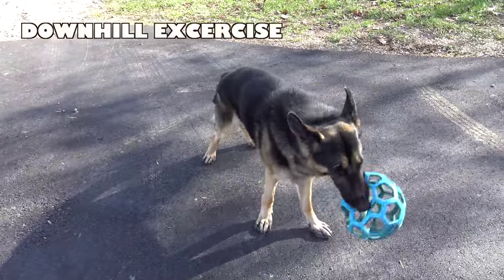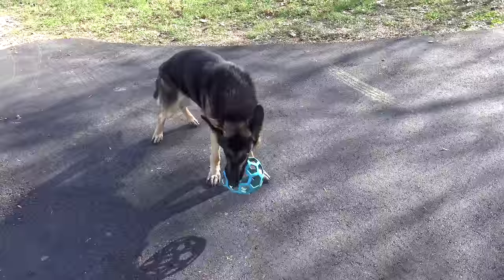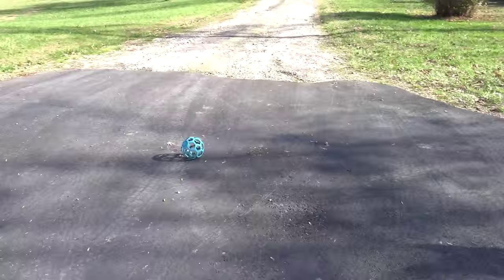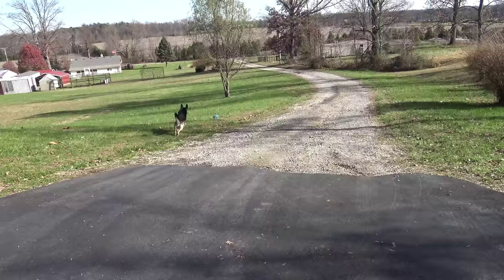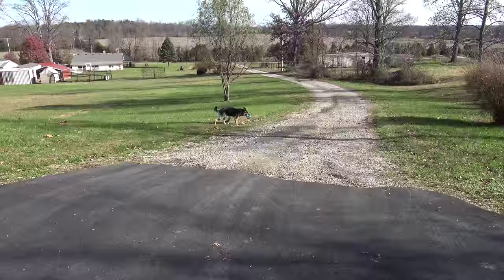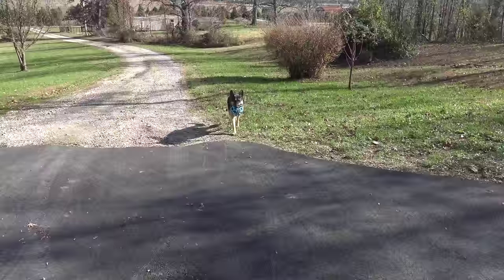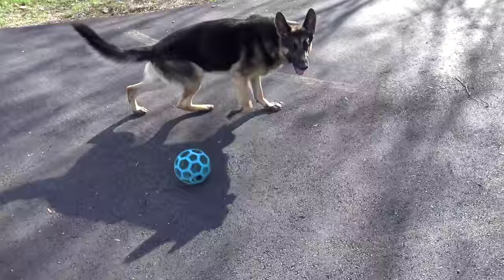Exercise for your Dog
A quick video on how to give your dog some exercise without wearing yourself out.
Lazy owner, well exercised dog. No problem.